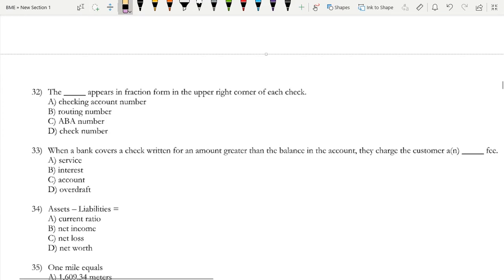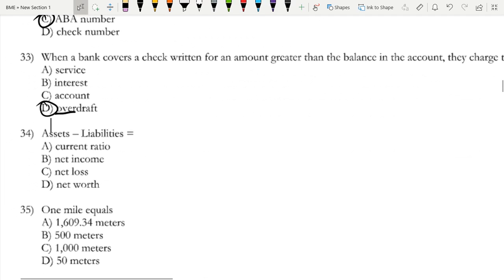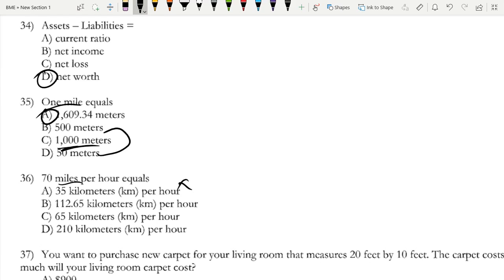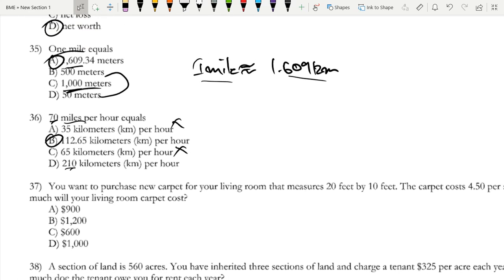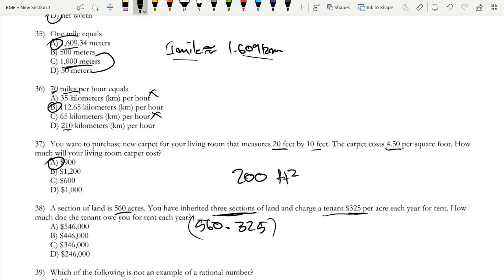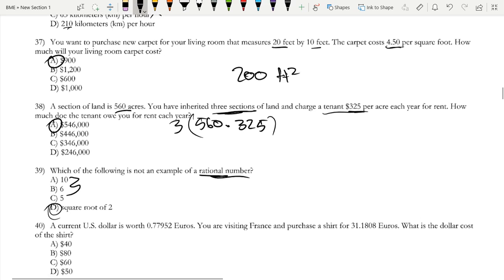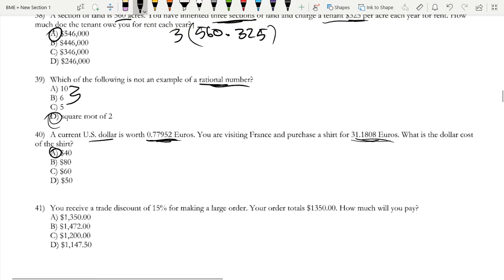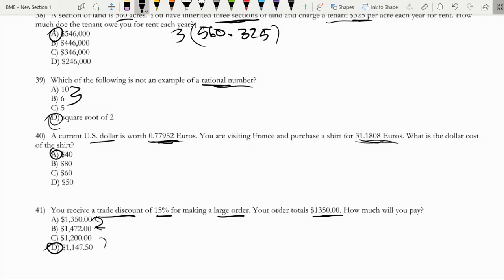FBLA 2016 SLC Introduction To Financial Math (Part 4)